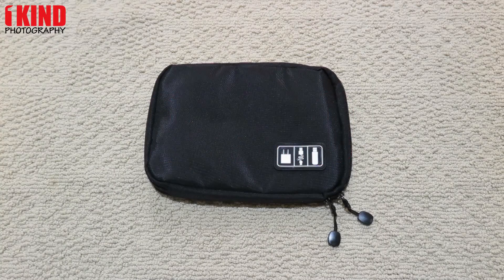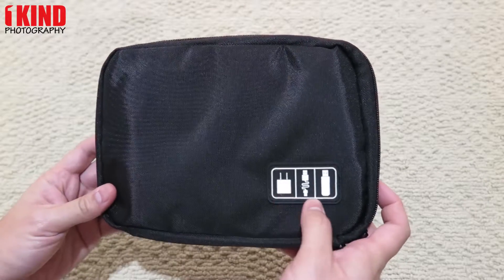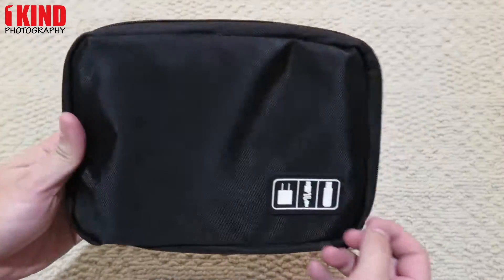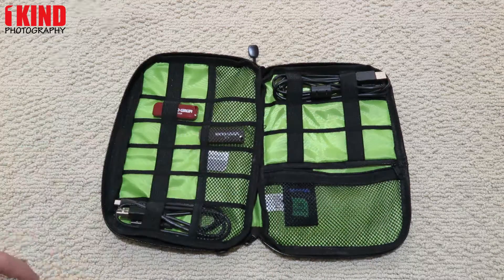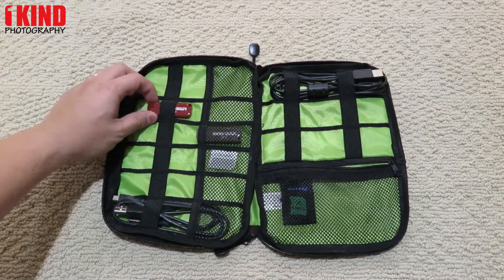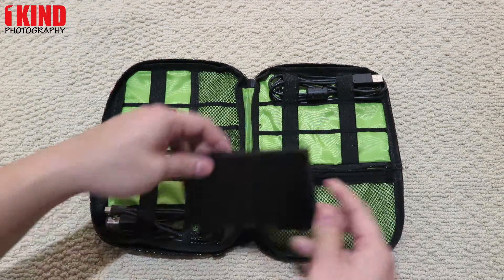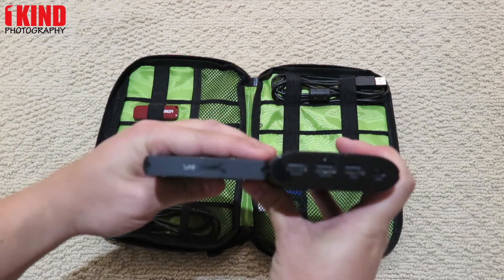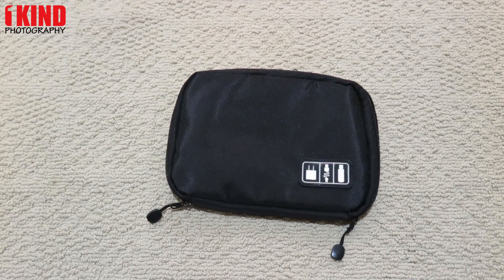Overview: Estarer Travel Cable Organizer Accessories for Charger / USB Cables / Hard Drive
Portable travel cable organizer. Stores external hard drives, cables, SD card cards and USB flash drives.

- Made of durable and waterproof nylon, protect your accessories
- Simple and effective organizer to manage your various cables and essential items
- 9 elastic loops to hold items like cables, plugs, earphone and etc.
- 6 mesh pocket store items like USB drive, SD card...
- 1 zipper mesh pockets for 2.5 inch hard drive, phone or portable power banks
- Dimension: 9.8"x 6.5"x 0.8" (L X W x H), conveniently put the bag and backpack

Purchase Anker External Battery Pack: